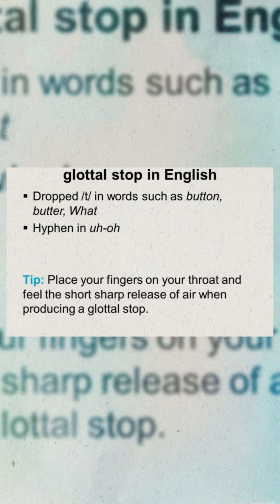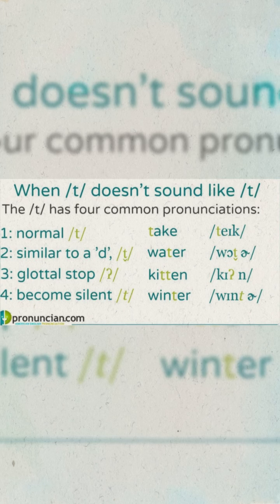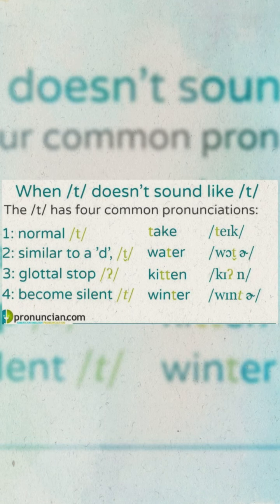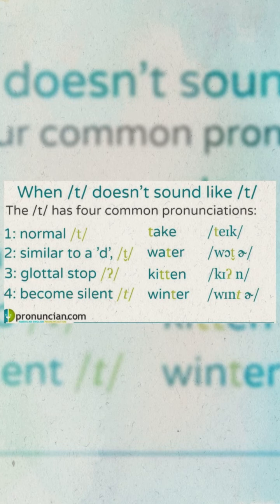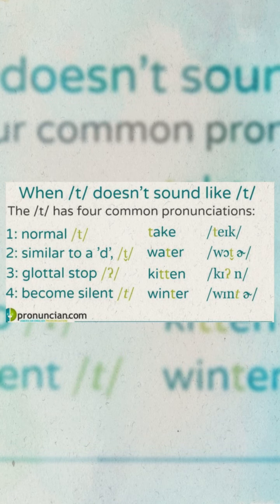👩‍🏫 Pronunciation Variety of the letter ‘t’ in English.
As an instructor of both Socio-Linguistics (TESOL) for teachers AND Business English for international students, I often find that the letter ‘t’ versus the variety of its actual sounds in the IPA (International Phonetic Alphabet) associated with the same letter is one of the most difficult aspects of English for students...

Which other sounds/words in English do you have trouble pronouncing?

🇹🇷 Peki baska hangi kelimelerin telafuzunda zorlanirsiniz? Bana yazarsaniz bir baska video da yardimci olmaya calisacagim